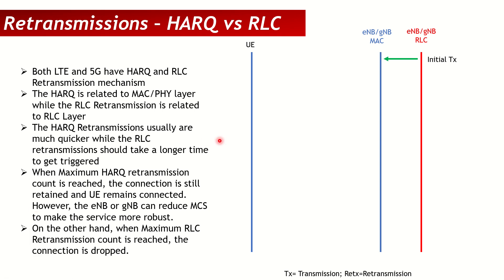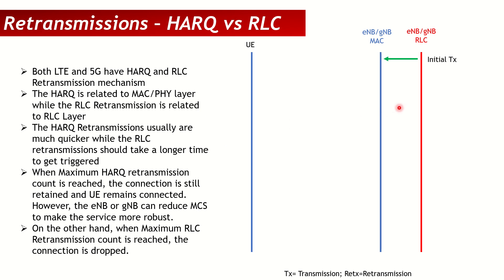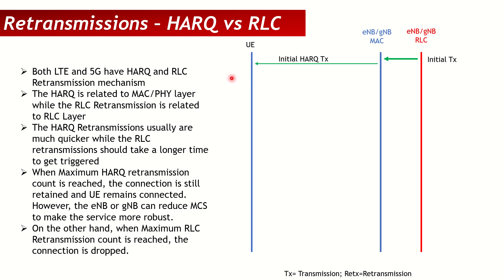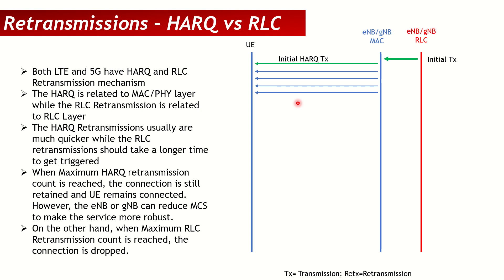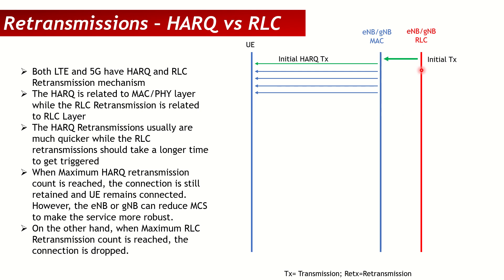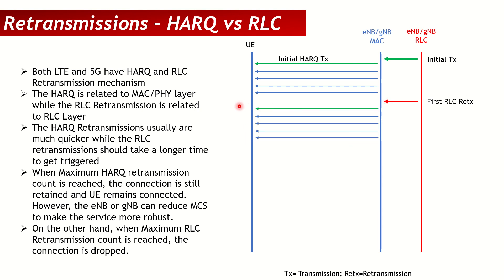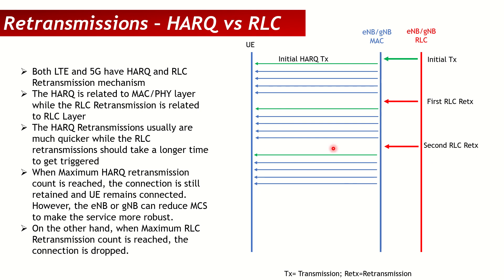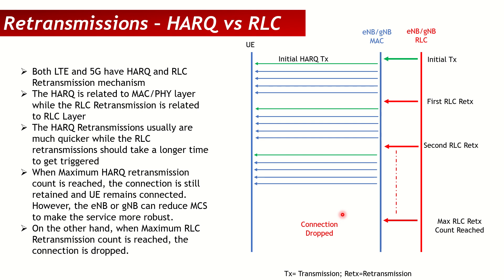LTE & 5G Retransmission Mechanisms: HARQ & RLC Explained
Both LTE and 5G have HARQ and RLC Retransmission mechanism.
The HARQ is related to MAC/PHY layer while the RLC Retransmission is related to RLC Layer
The HARQ Retransmissions usually are much quicker while the RLC retransmissions should take a longer time to get triggered.

When Maximum HARQ retransmission count is reached, the connection is still retained, and UE remains connected. However, the eNB or gNB can reduce MCS to make the service more robust.
On the other hand, when Maximum RLC Retransmission count is reached, the connection is dropped.